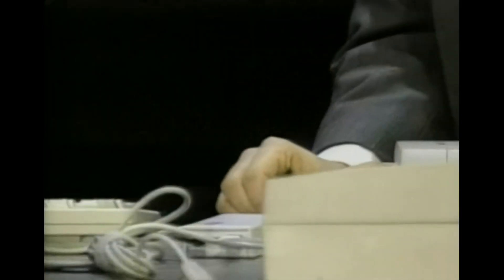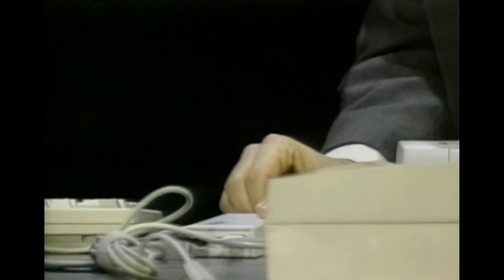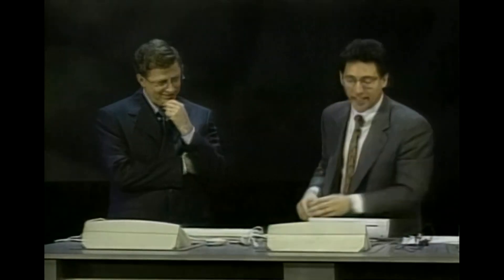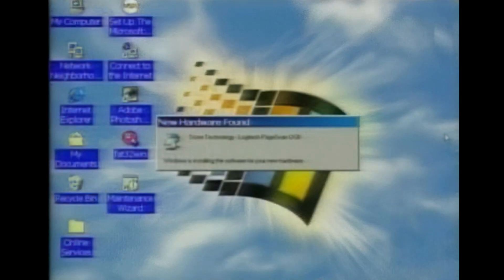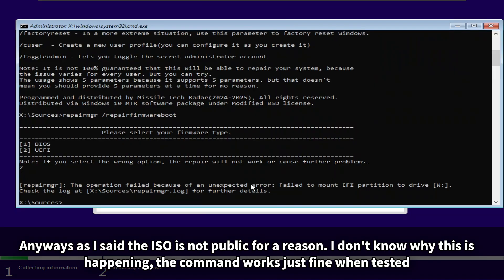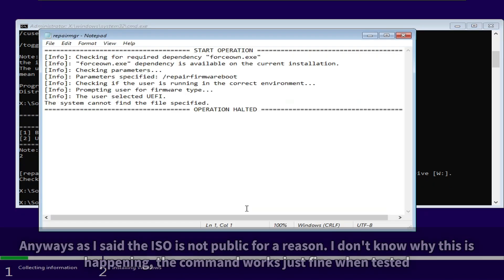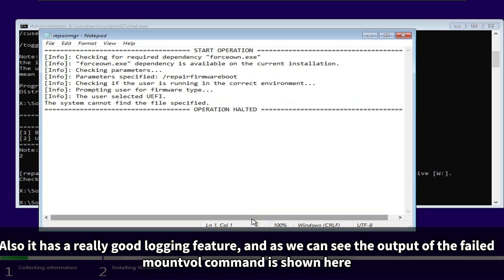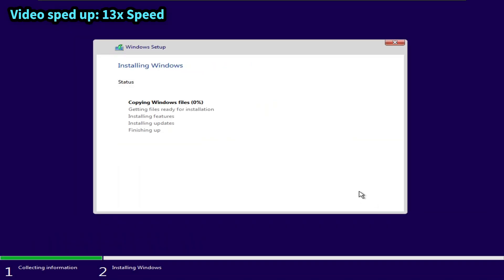A sneak peek of Windows 10 MTR 951 Full release!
After 1 month and 3 weeks significant changes have been made to Windows 10 MTR and is way more optimized and improved than the beta. It includes serval new features that will be revealed soon.

- Disable the custom setup screen:

reg add HKEY_LOCAL_MACHINE\Software\Microsoft\Windows\CurrentVersion\Policies\System /v DisableSetupScreen /t REG_SZ /d 1 /f

                                               NCS Credits:
Tags(Ignore):

Windows 10 MTR
Windows 10
Windows
Windows 10 21H2
Windows 10 LTSC
Windows 10 LTSC 21H2
NTLite